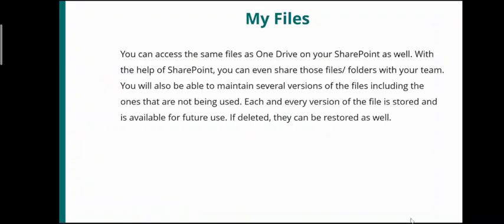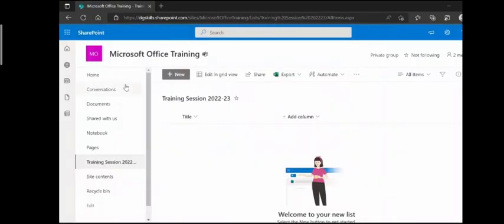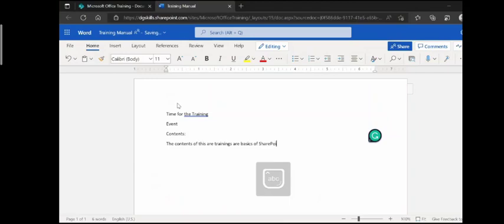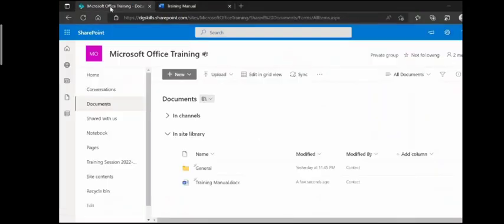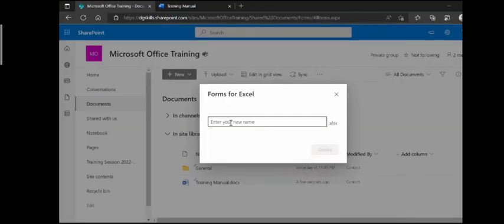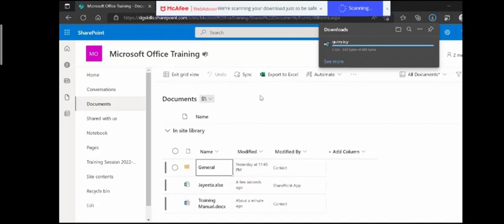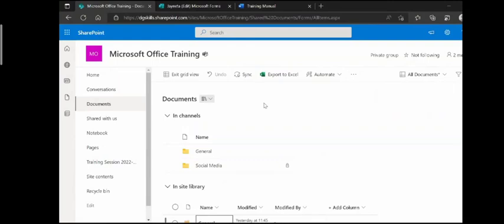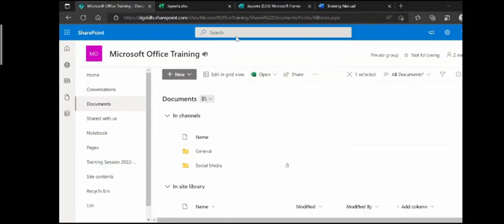How to Upload files on SharePoint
In this video we will learn about My files feature of SharePoint

Microsoft SharePoint
Collaboration Tools
Productivity Software
Teamwork Solutions
Business Technology
Cloud-Based Platform
Document Management
Workflow Automation